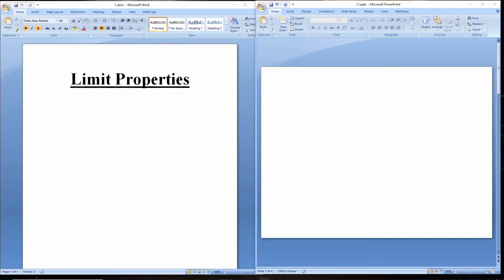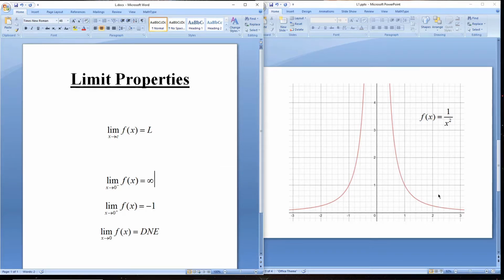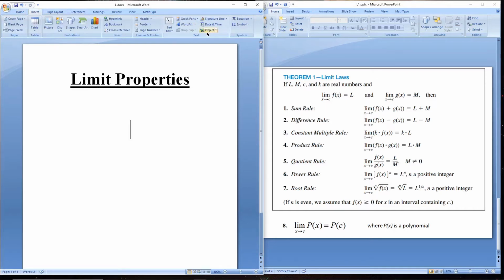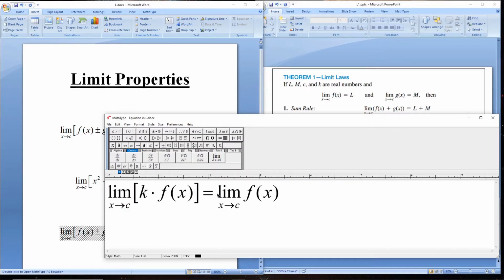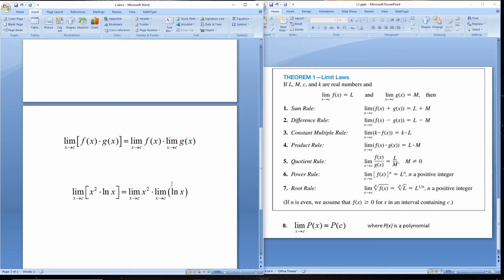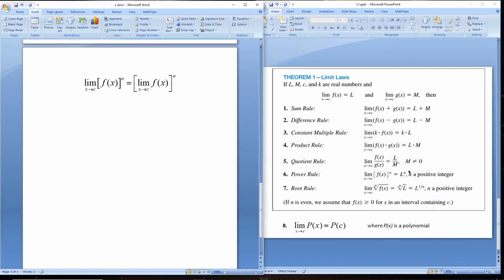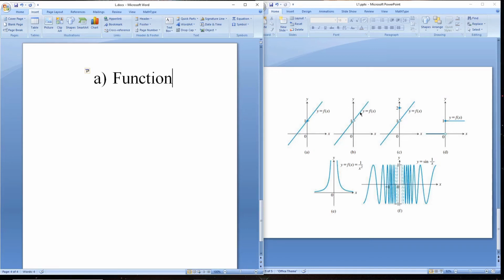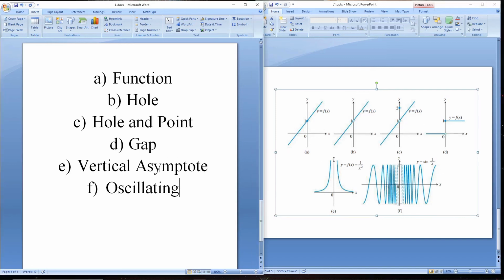Lecture 2a: Limit Properties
The limit property table is on page 66 of your book.